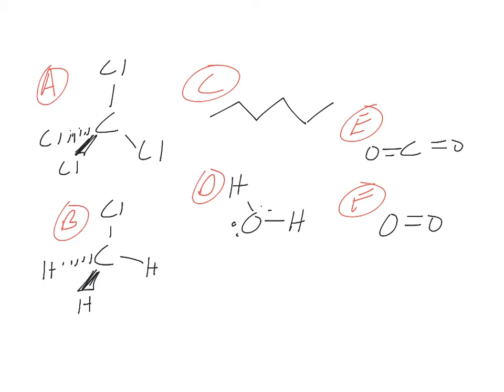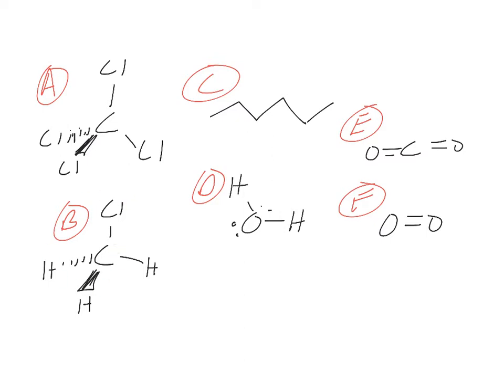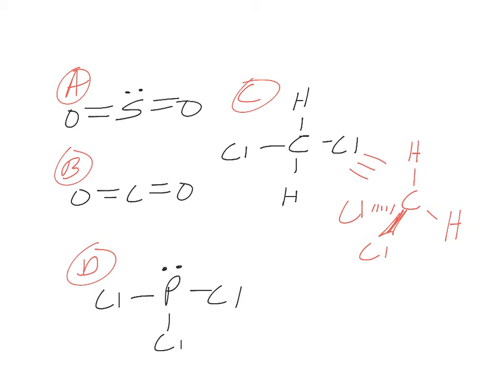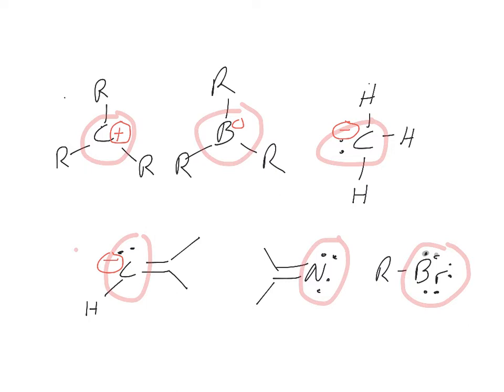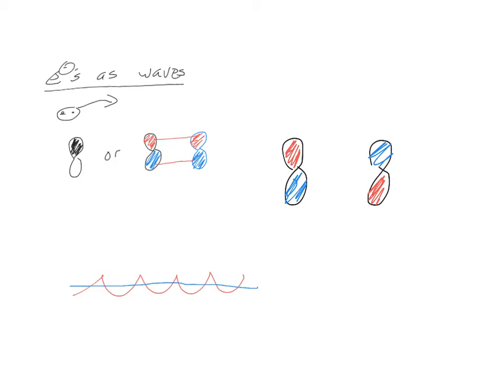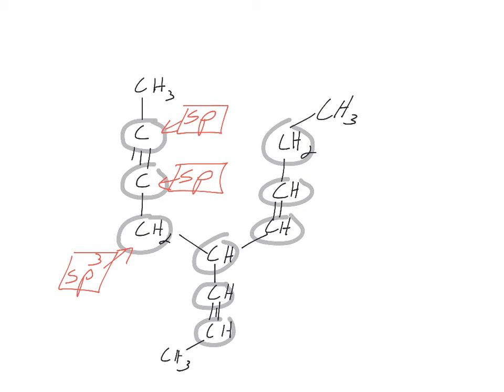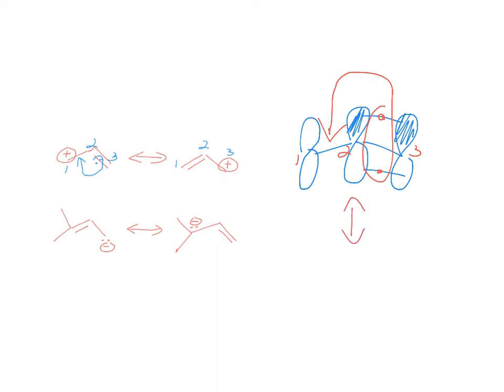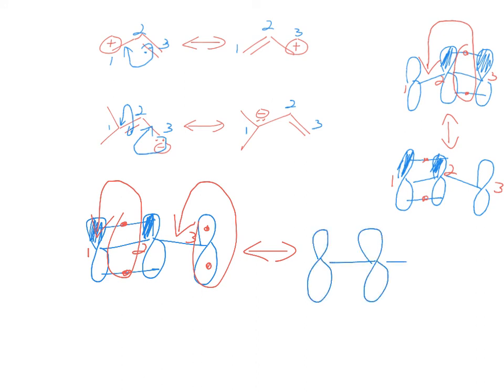CHM 251 Review 9-12-17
1. What is a polar bond? What is a polar molecule?
2. What is a polar bond? What is a polar molecule?
3. Formal Charge
4. Electrons as waves
5. Recognizing hybridization state and bond angles
6. Resonance basics with carbocations and carbanions